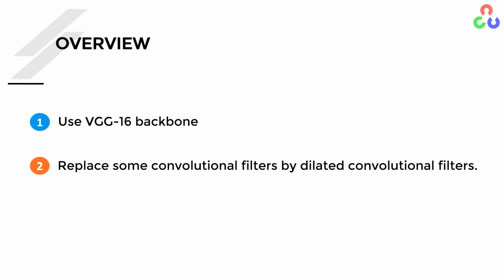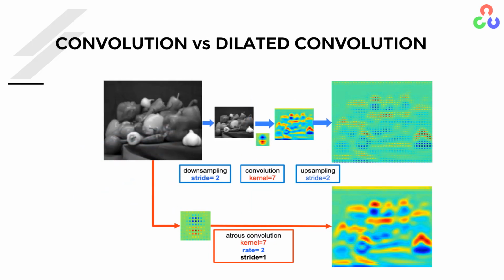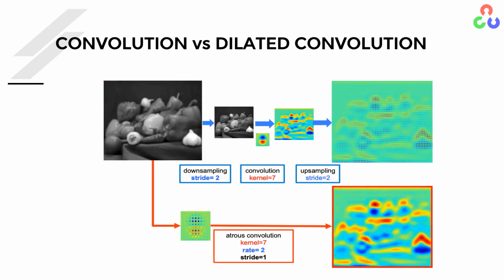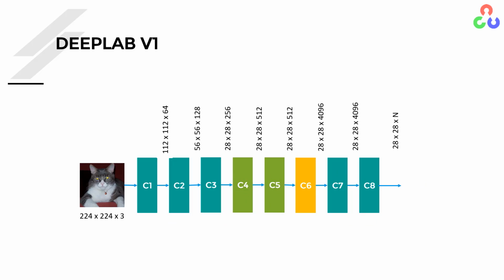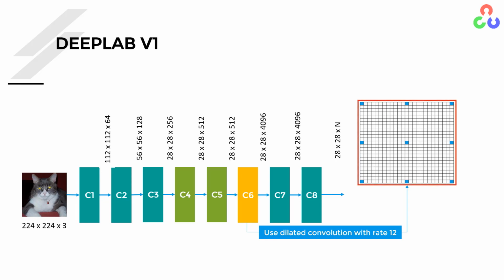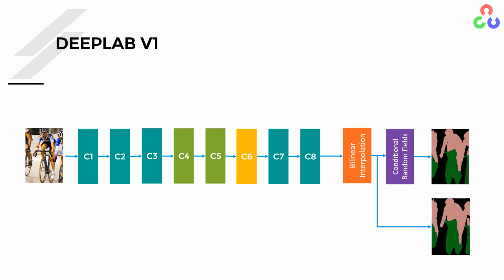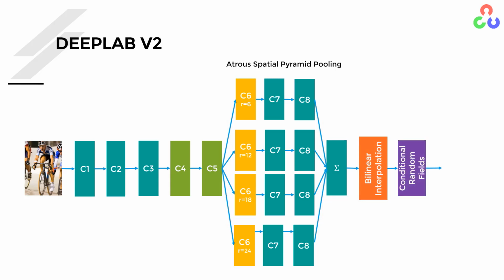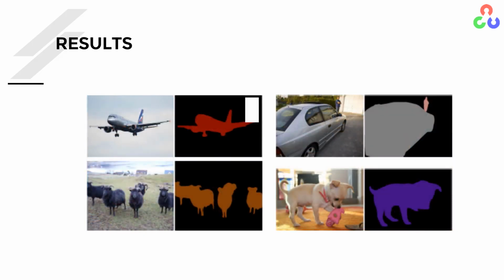Segmentation using Deep Lab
Week 10: Course-III